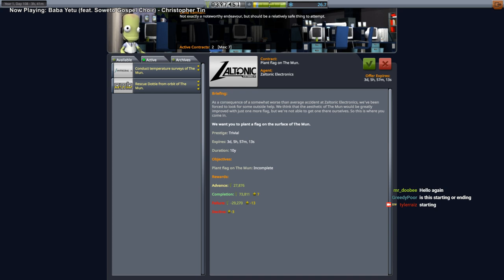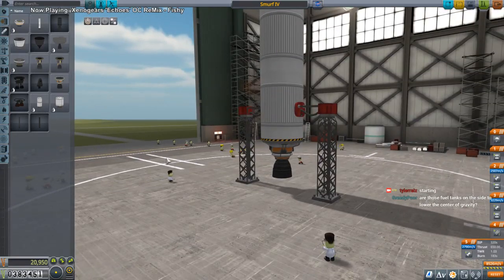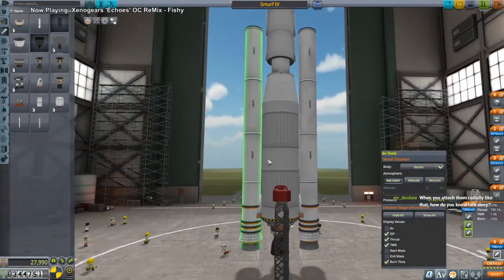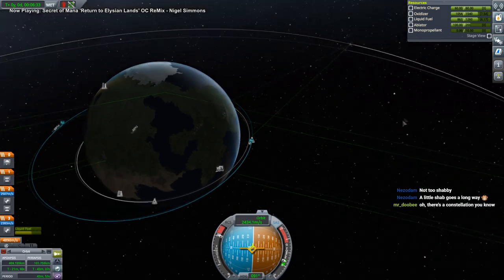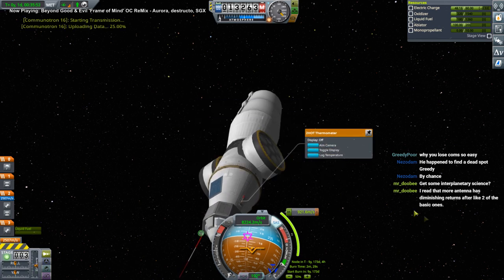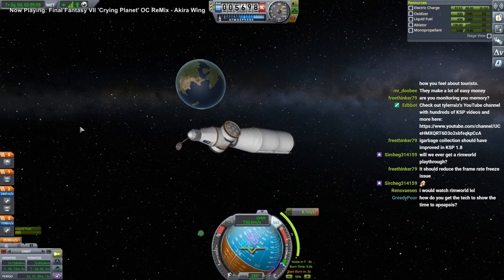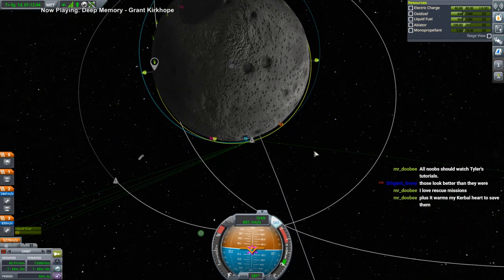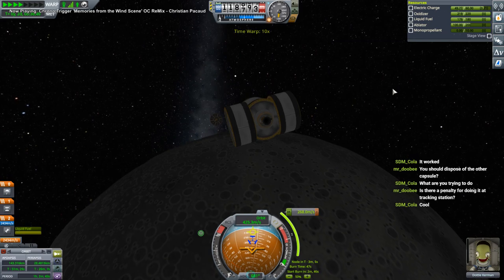Kerbal Space Program 1.8 Stock Career 11 - Rescuing Dottie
Continuing a completely stock career in KSP 1.8 conducted during Twitch livestreams, I aim to fulfill a kerbal rescue contract and a Mun temperature reading contract, and then move on to preparing for a Duna mission.